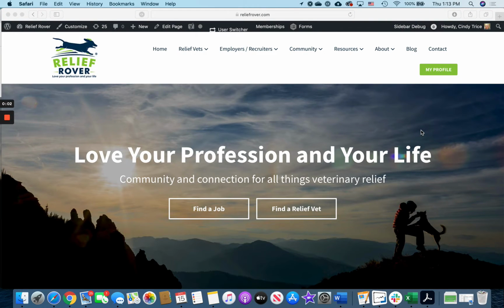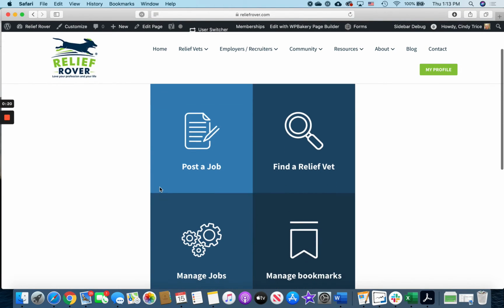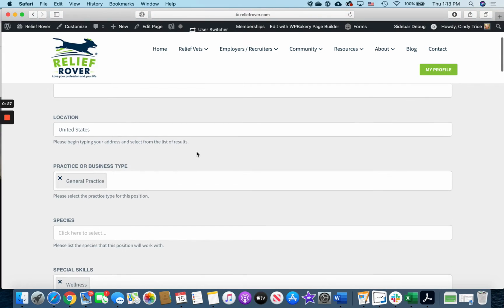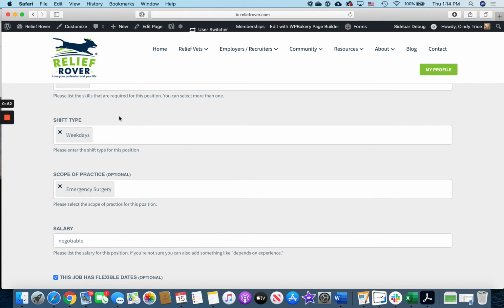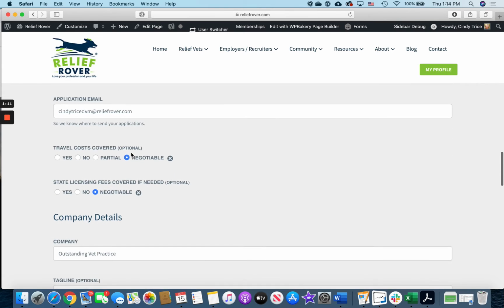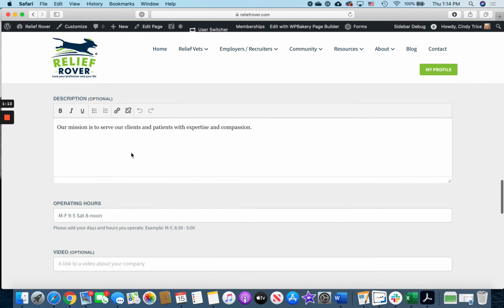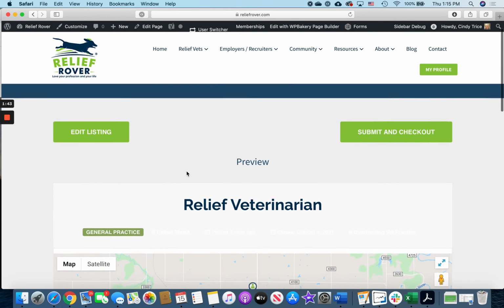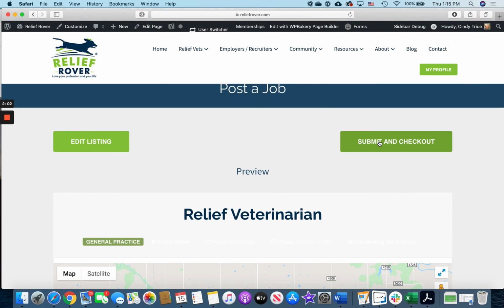Posting Jobs on Relief Rover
This video will show you how to generate a beautiful job posting on Relief Rover.